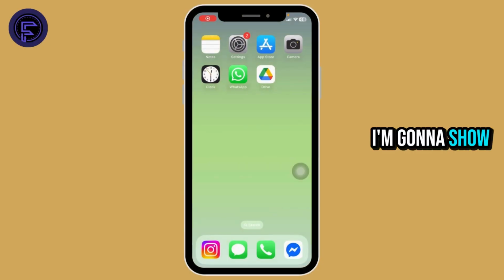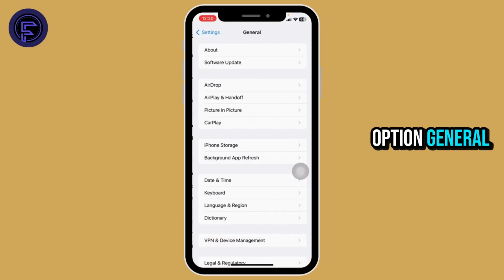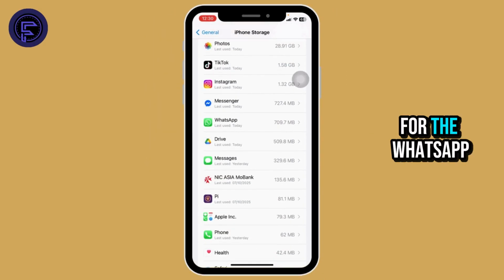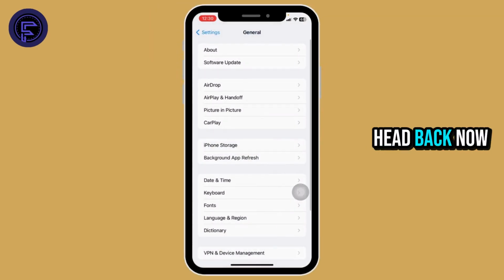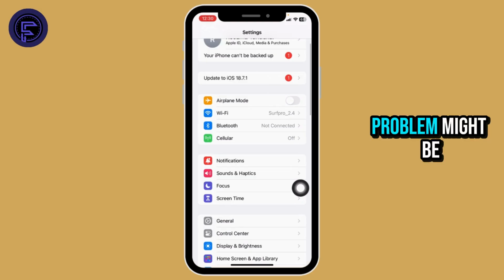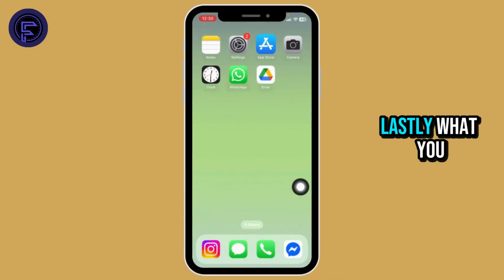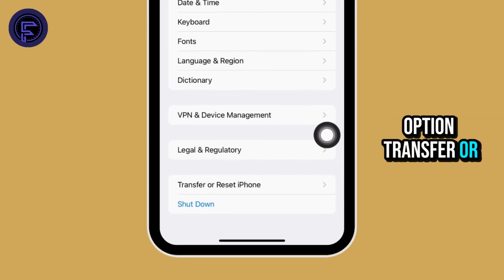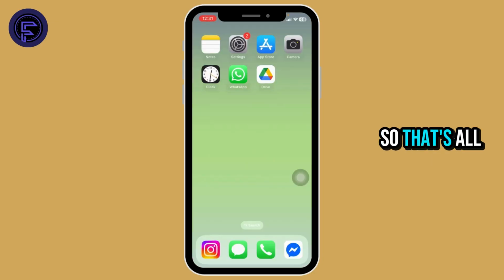How to Fix WhatsApp Not Opening on iPhone – 2025 Tutorial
Is WhatsApp not opening on your iPhone? This step-by-step tutorial shows you how to fix WhatsApp app opening issues on iOS devices, so you can chat seamlessly in 2025!

⏱ Timestamps (under 1 min each):
00:05 – Intro
00:15 – Why WhatsApp Won’t Open on iPhone
00:35 – Step-by-Step Fix for WhatsApp Opening Issue
00:55 – Tips to Prevent Future Problems

What you’ll learn in this video:

How to resolve WhatsApp not opening on iPhone

Check for app updates, restart, and clear cache

Quick fixes for iOS devices

Tips to prevent the problem from recurring